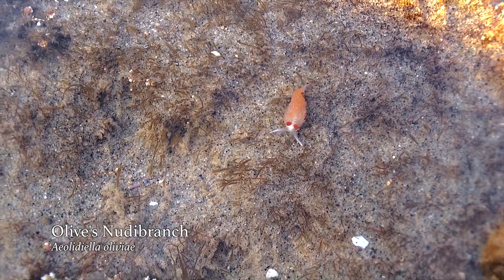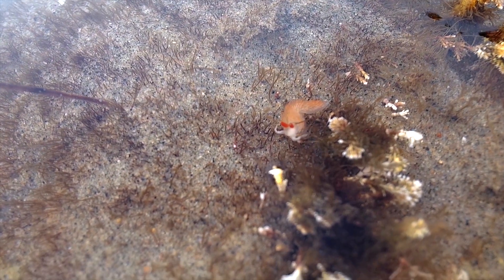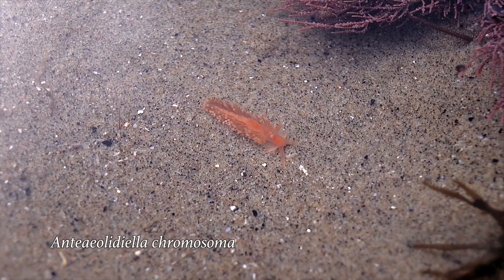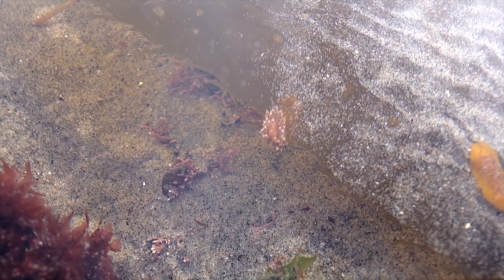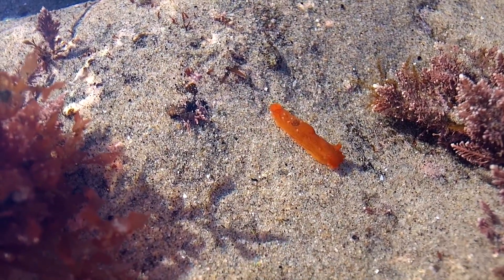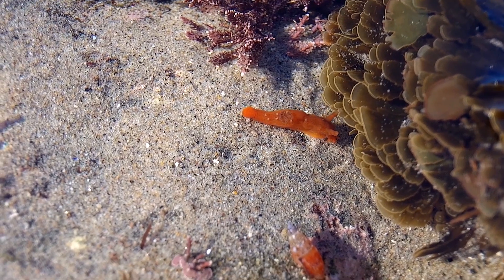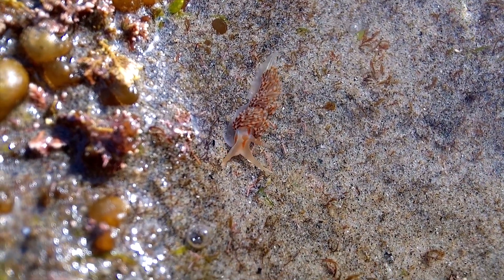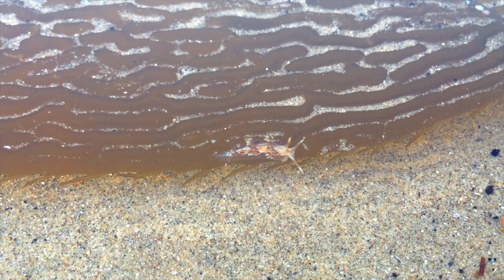Tiny Nudibranchs of Southern California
Behold some of the teeniest and tiniest nudibranchs I've discovered in the tide pools across Southern California.

Olive's Nudibranch (Aeolidiella oliviae)
Anteaeolidiella Chromosoma
Speckled Triopha (Triopha maculata)
Opalescent Nudibranch (Hermissenda crassicornis)

Visit thefeaturedcreature.com for more unusual animal articles!
Follow Carly Brooke @ftcreature